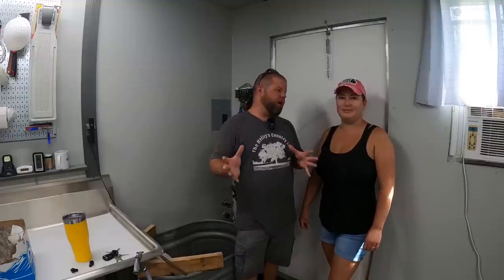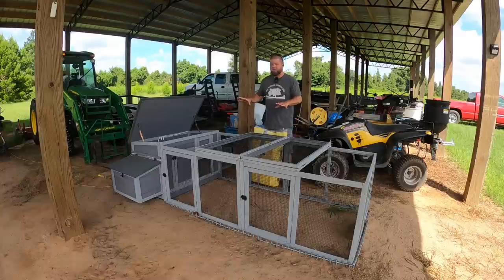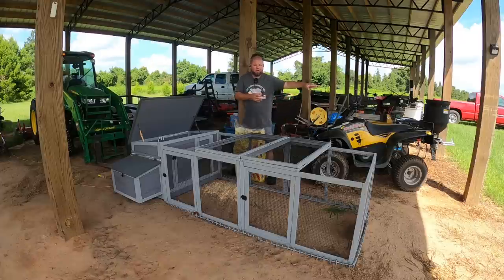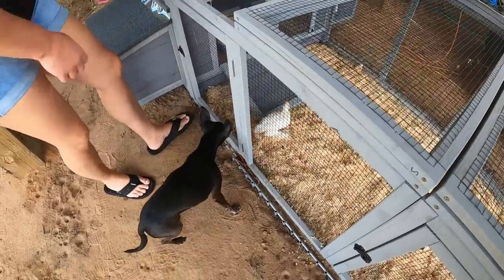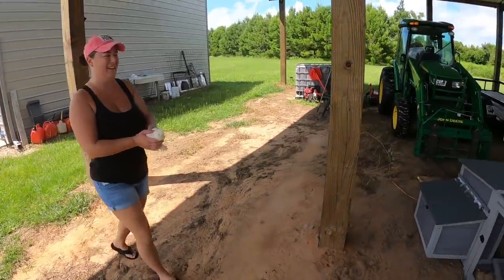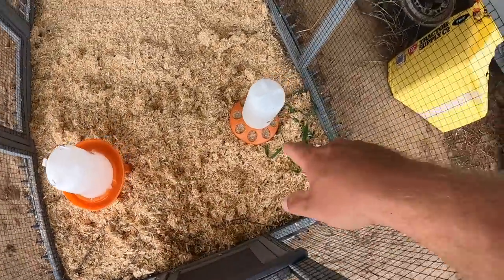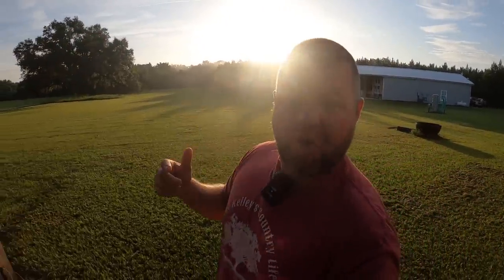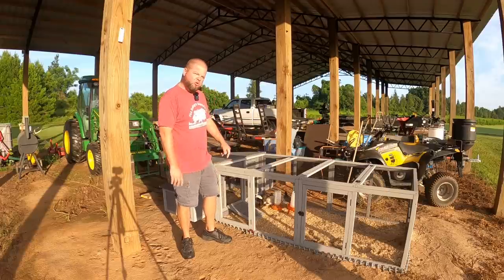Our baby chicks new home! Moving time! #622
Our baby chicks have grown up enough that it's time to move them outside into their new home.

Amazon link for chicken coop

Our address